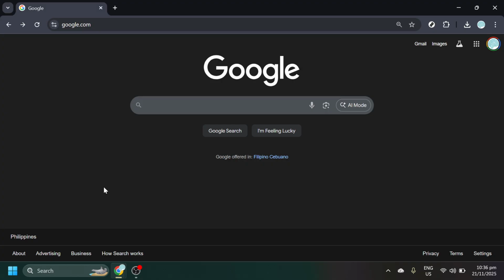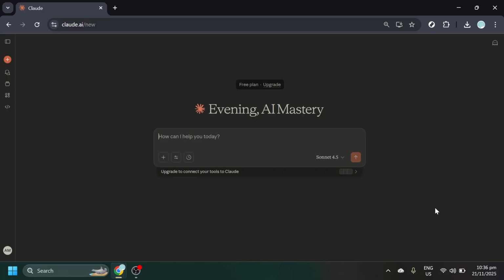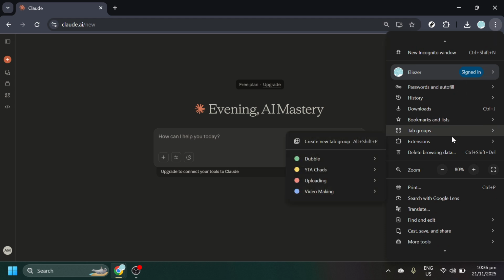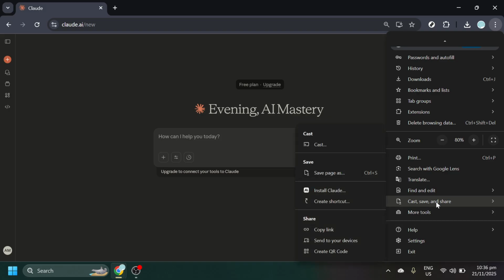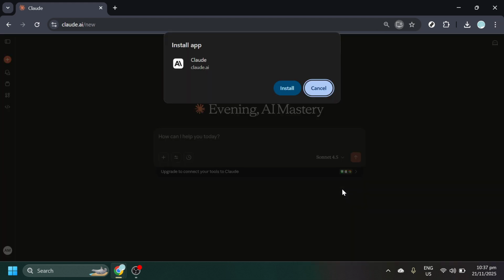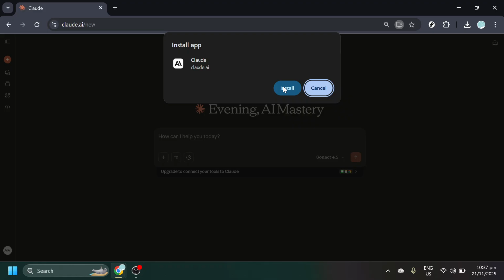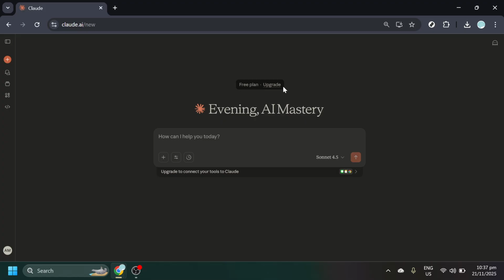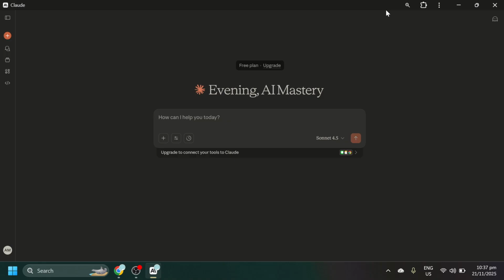How to Install & Run Claude on Windows (Updated 2025)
How to Install & Run Claude on Windows